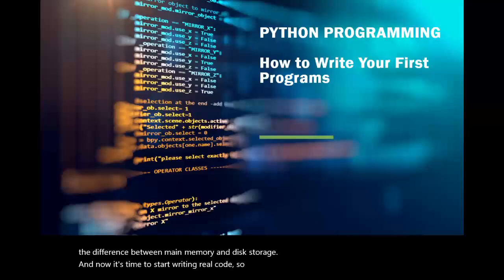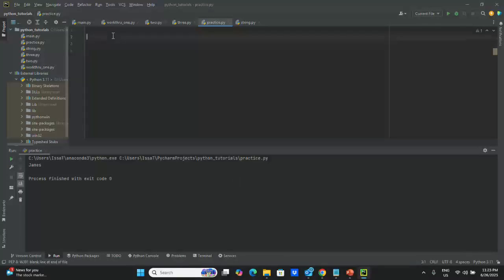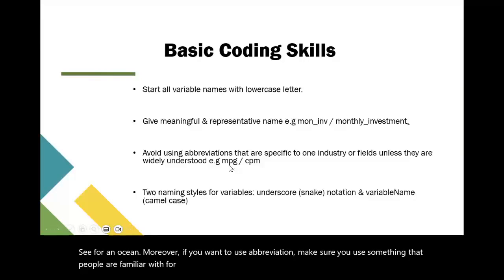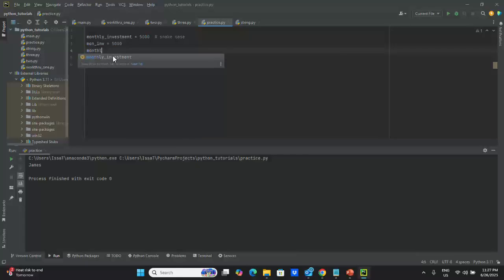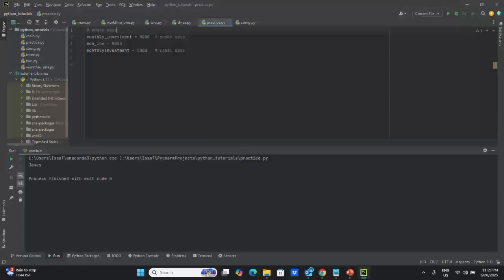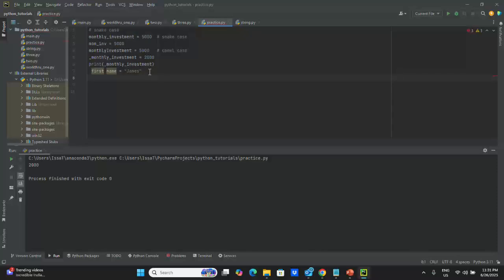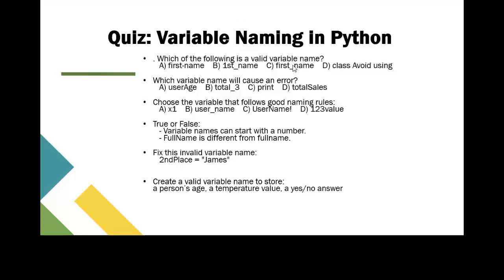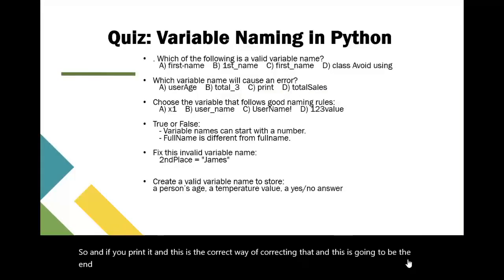How to Name Variables in Python – Rules, Best Practices & Quiz for Beginners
Welcome to Chapter 2 of our Python for Beginners series! 🎉
In this video, you'll learn how to write your first real Python program by mastering variables — how to name them, avoid common errors, and follow best practices that make your code clean and professional.

🔍 What you'll learn:

How to name Python variables correctly

Snake case vs Camel case

Common naming mistakes to avoid

Reserved Python keywords

Mini quiz + hands-on practice

By the end of this tutorial, you’ll confidently write valid and readable Python code that follows industry standards.

📚 Recommended Textbook:
Murach’s Python Programming, 2nd Edition